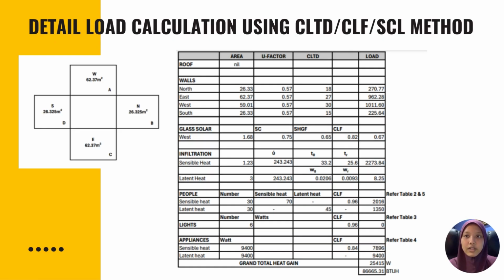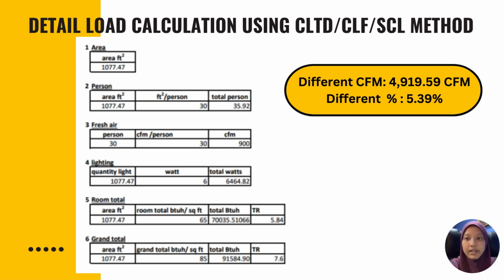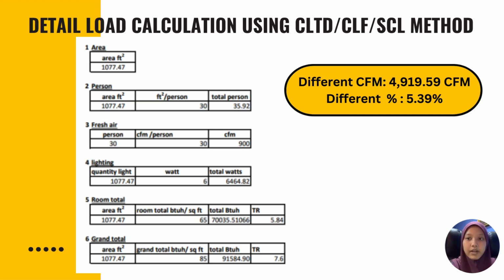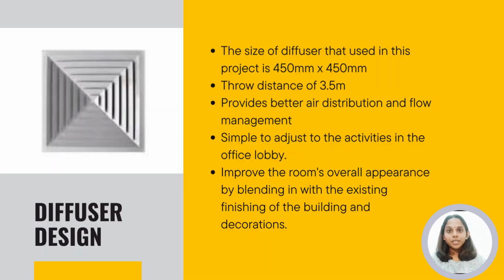BNB31203 HVAC PRESENTATION GROUP 5